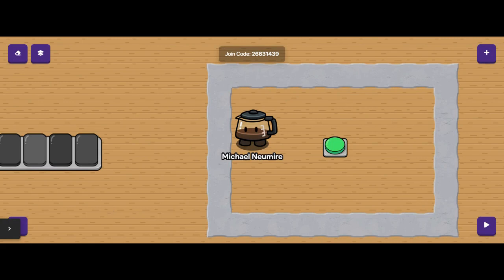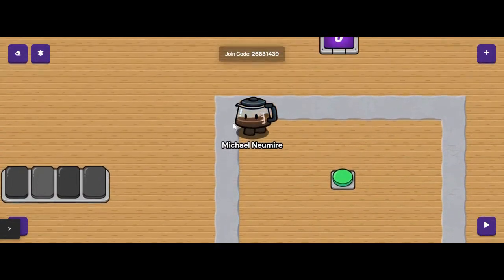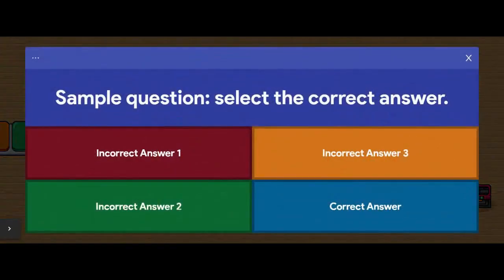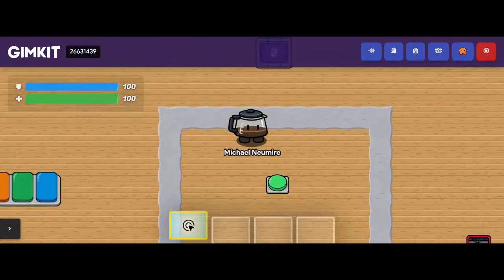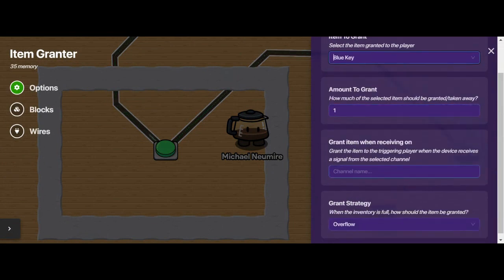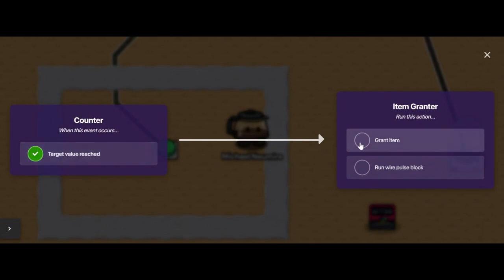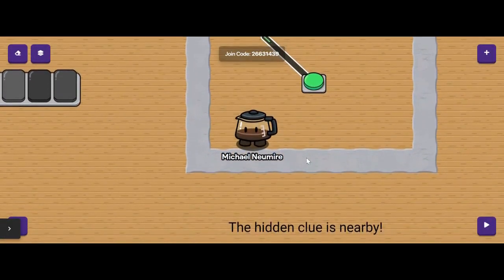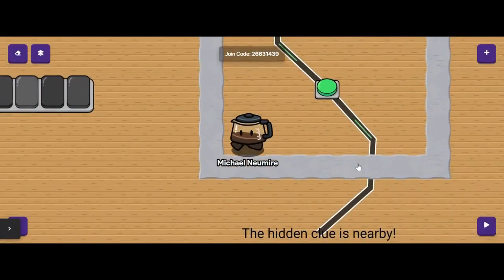Using Wires in Gimkit Creative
Gimkit Creative gives you the ability to build your own game modes in Gimkit!  One important part of the game design process is wires. Wires connect devices and objects to each other and allow you to decide how one impacts another.